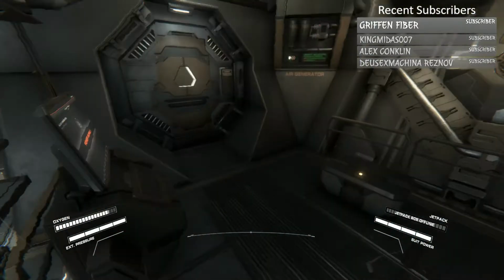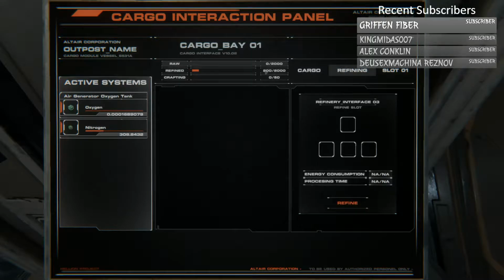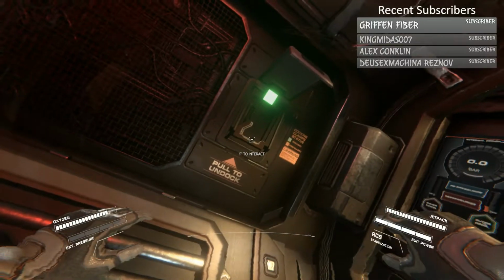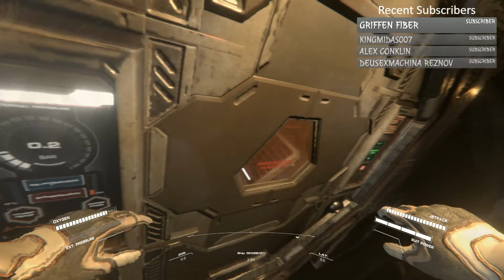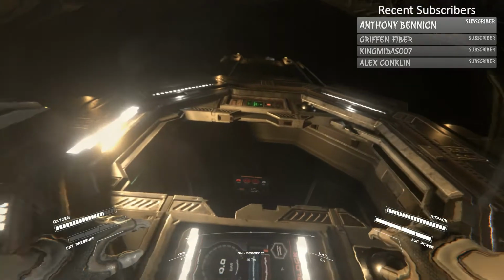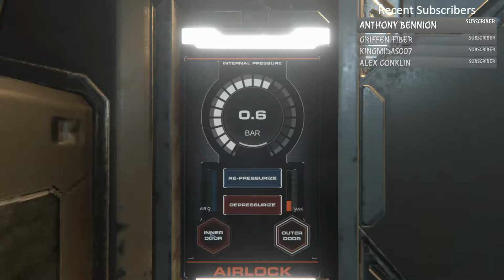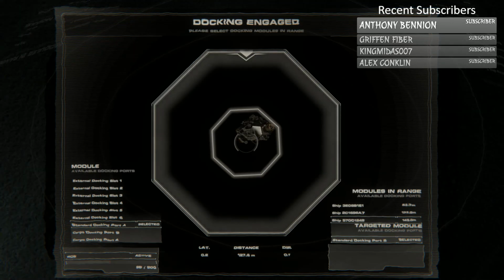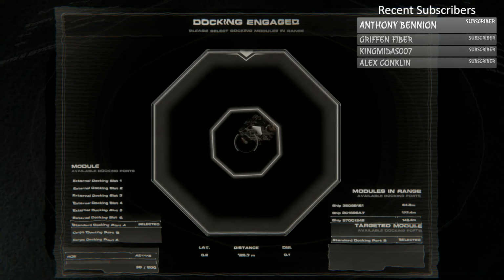Livestream ► Hellion (0.1.7) | Pre-Alpha Gameplay | Public Server | Building a Base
Hellion

After a century in cryosleep you find yourself stranded amidst the ruins of mankind’s first interstellar colony. Explore derelict ships and stations and harvest raw resources in search of air, fuel and other equipment. Or loot and pillage what you need from other survivors. The choice is yours!